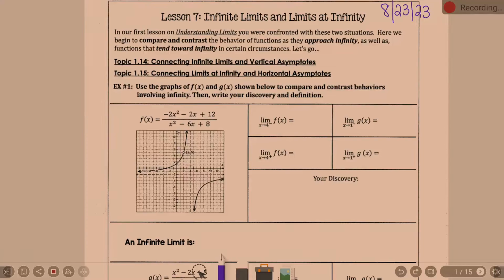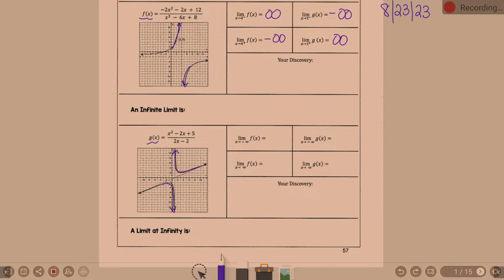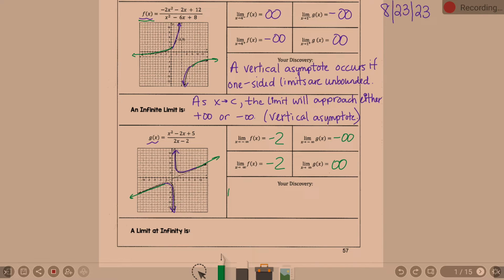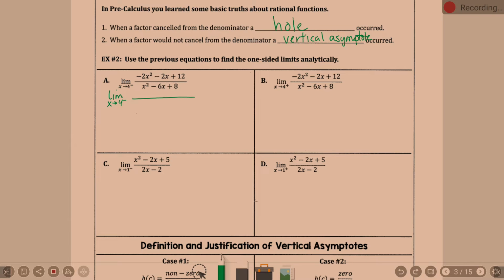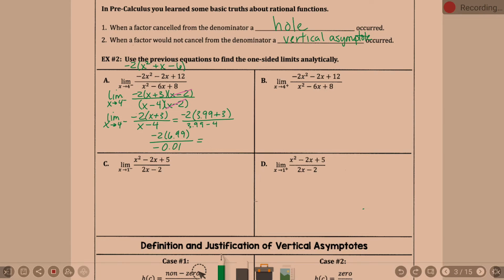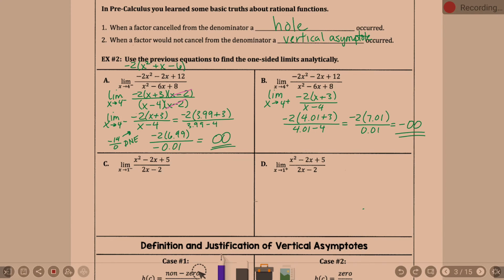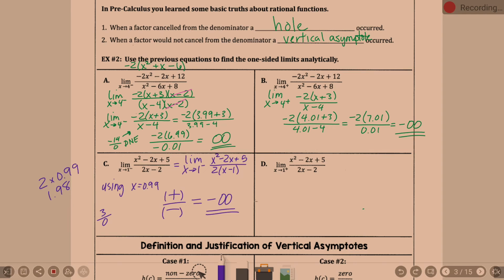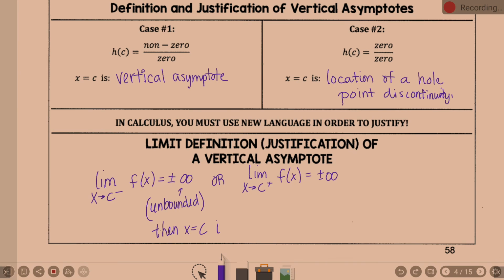AP Lesson 1 7 Day 1